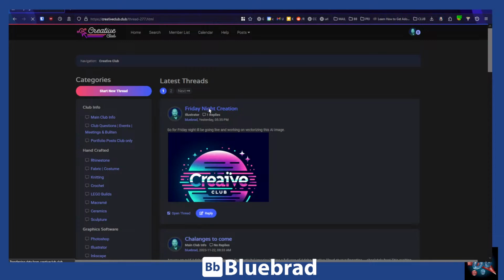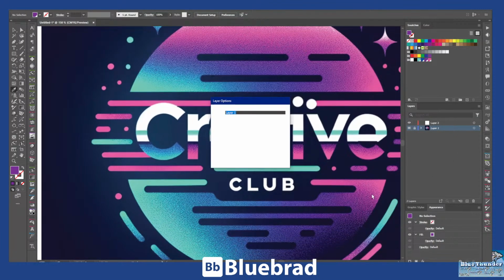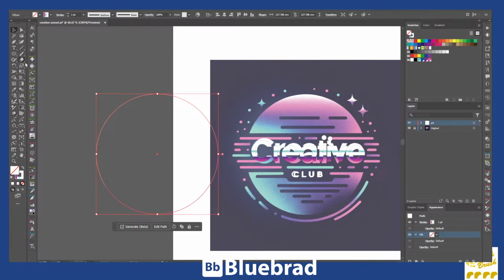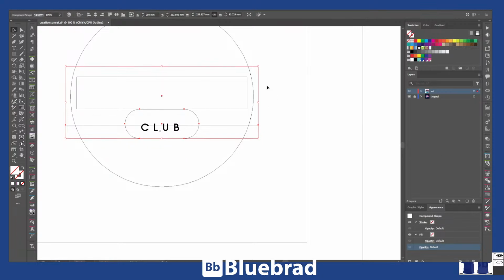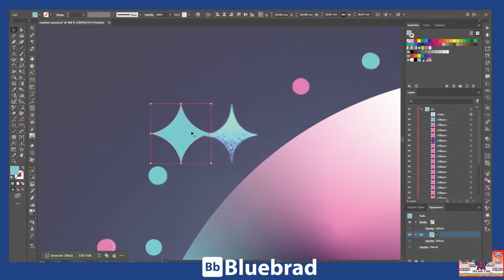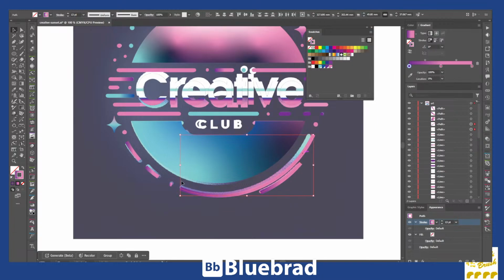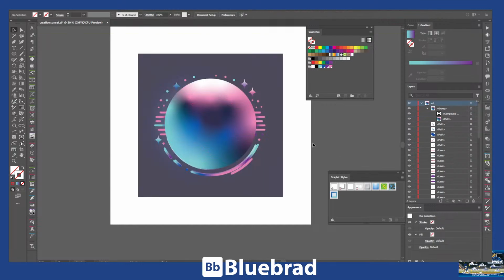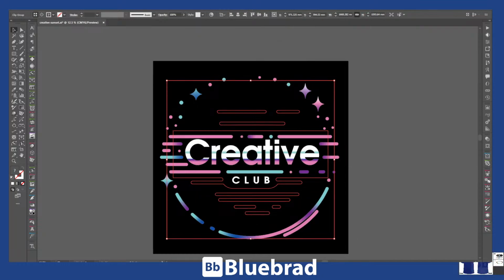Stream just for fun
Adobe illustrator customer work